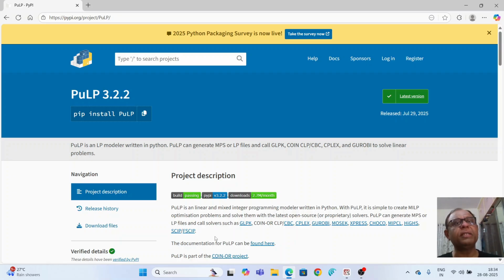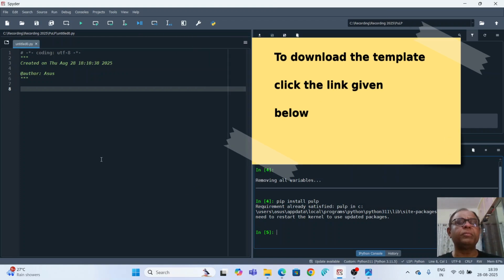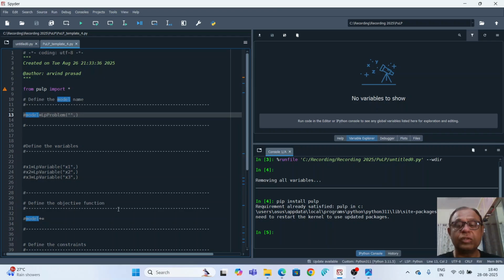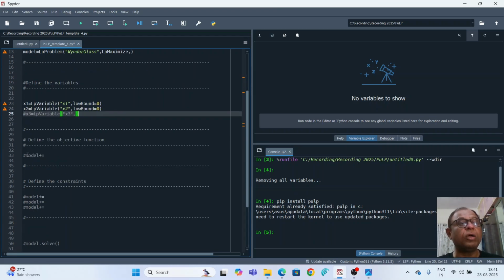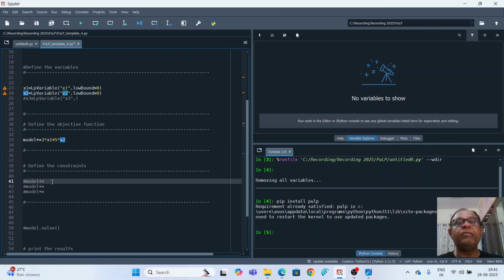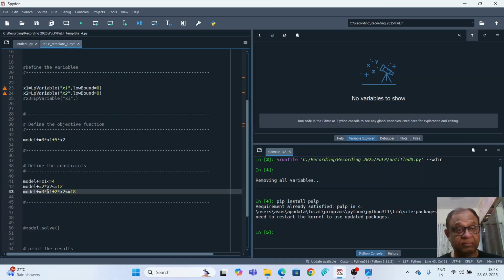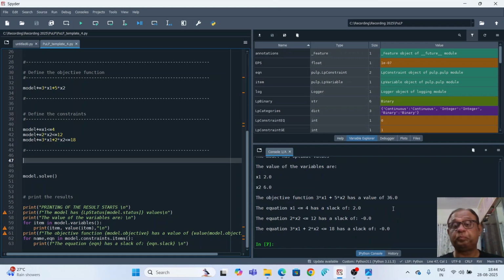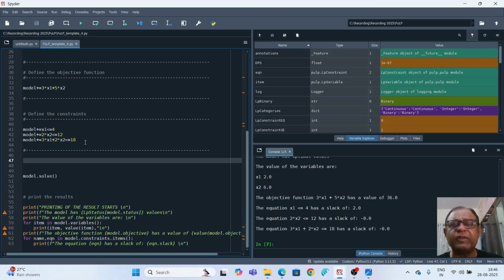Solve linear programming using PuLP in python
This video shows you how to solve a linear programming problem using PuLP library in Python. This library is simple to use yet powerful enough to solve the most complex problems. The syntax is simple and intuitive.